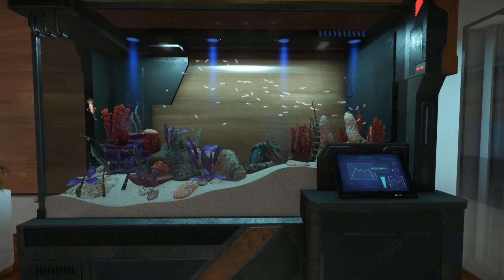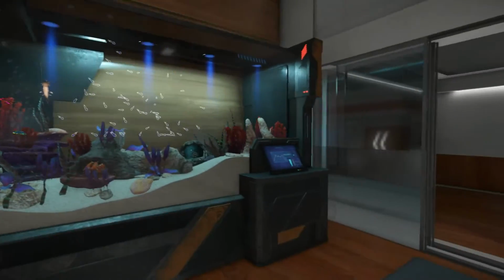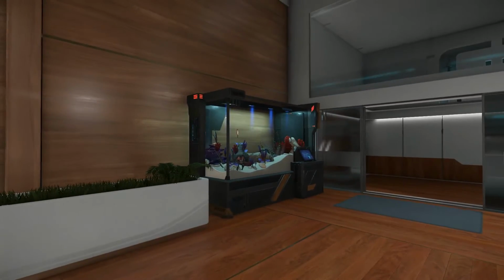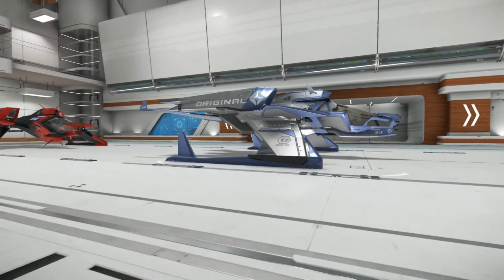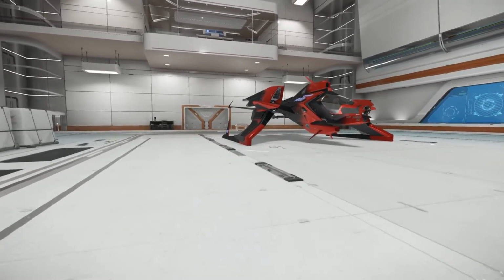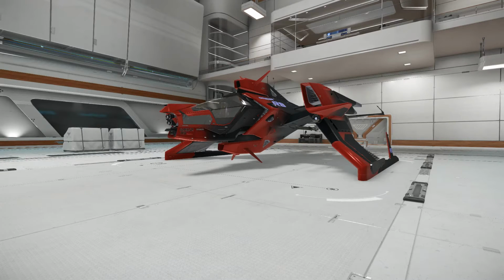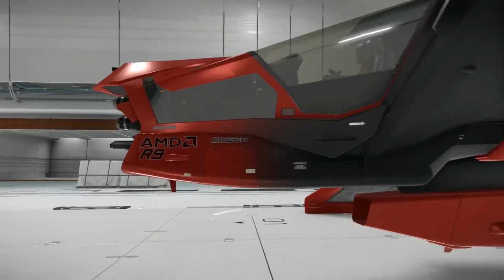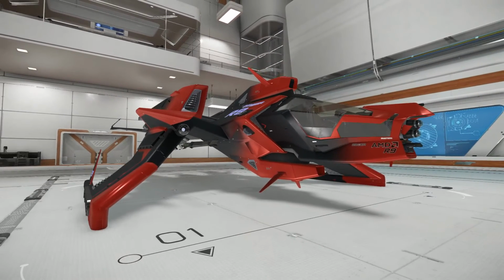Star Citizen - Mustang Gamma & AMD Omega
Heyo folks!

Today we are having a look at the Consolidated Outland Mustang Omega & Gamma.

Sharing my new found obsession, Star Citizen.  I Hope to see you all in the 'Verse.

Rich.